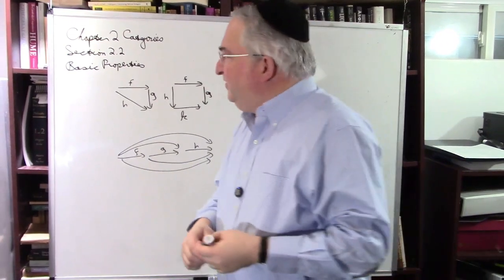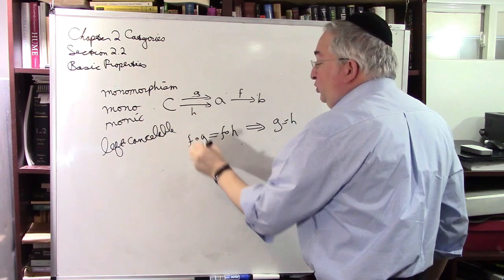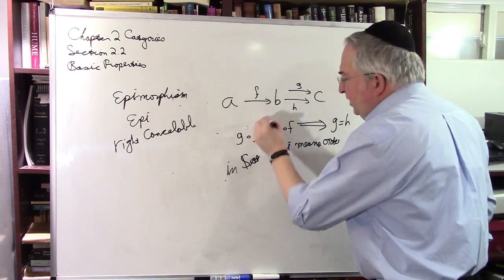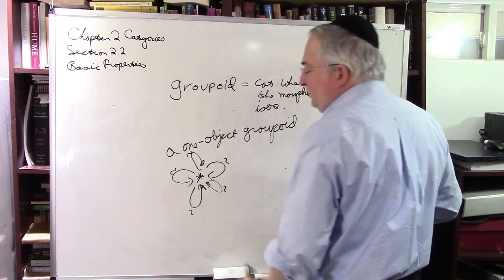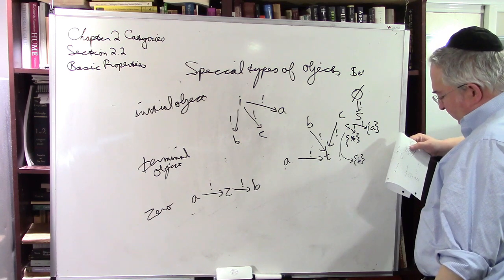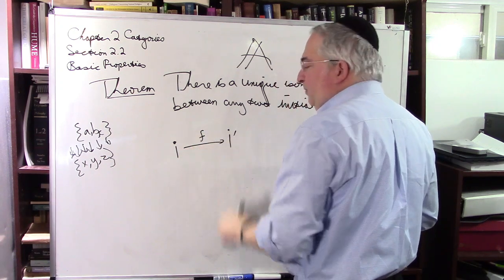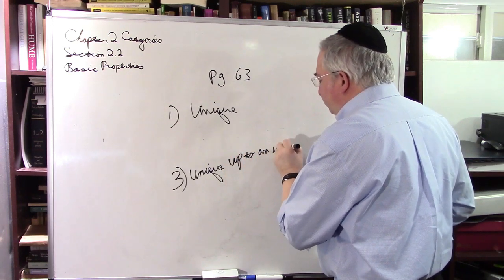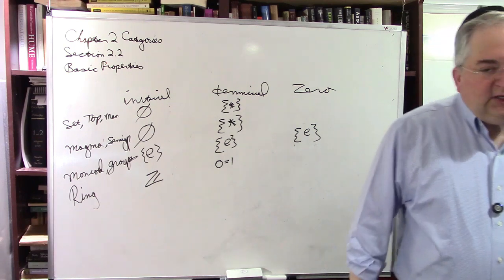Monoidal Category Theory Sec. 2.2 Basic Properties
We talk about commutative diagrams, monomorphisms, epimorphisms, isomorphisms, initial objects, terminal objects, and zero objects. We end off discussing different types of uniqueness.